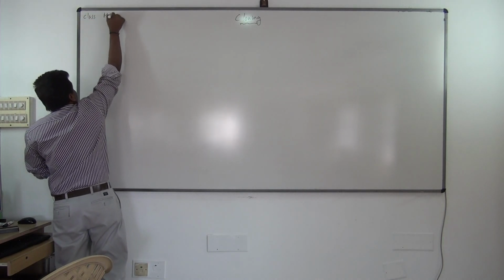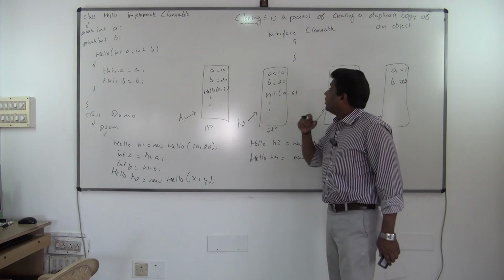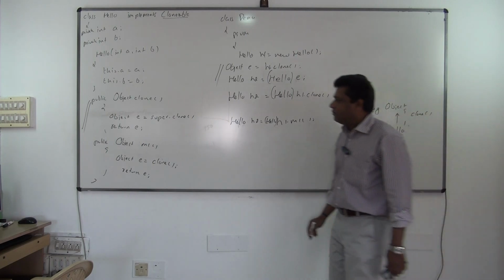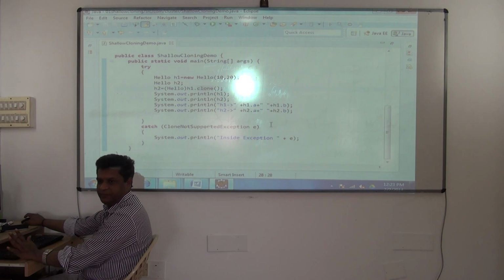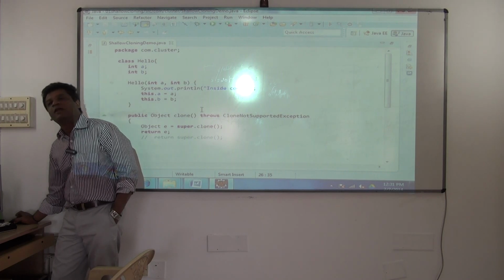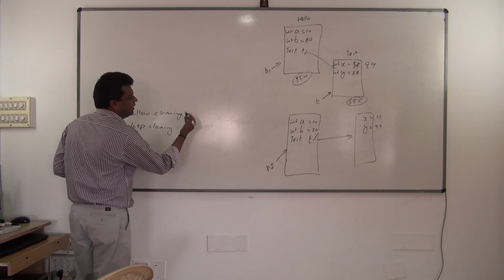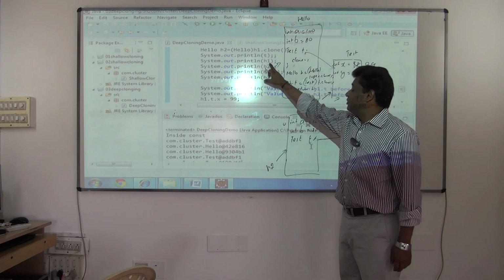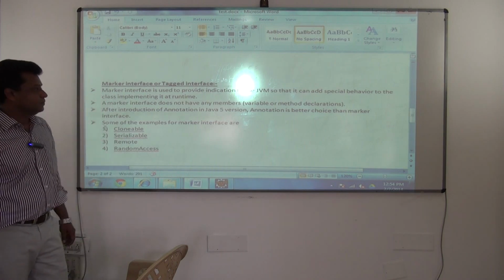37 - Cloning in Java, Shallow & Deep Cloning in Java, interface Cloneable & Marker interface in Java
Cloning in Java, Shallow & Deep Cloning in Java, interface Cloneable & Marker interface in Java